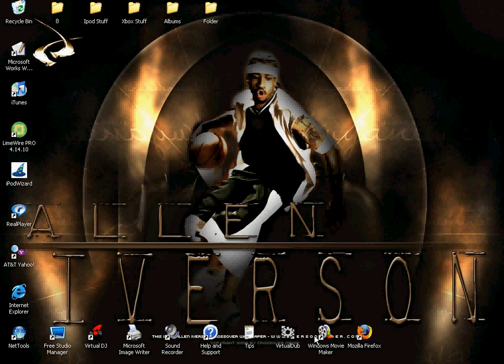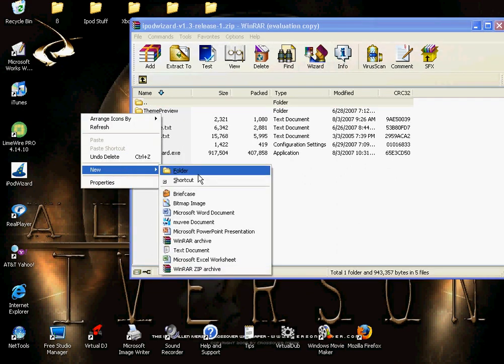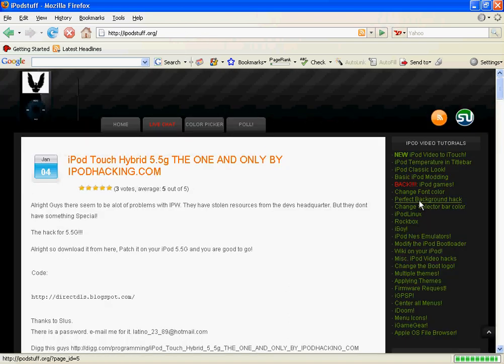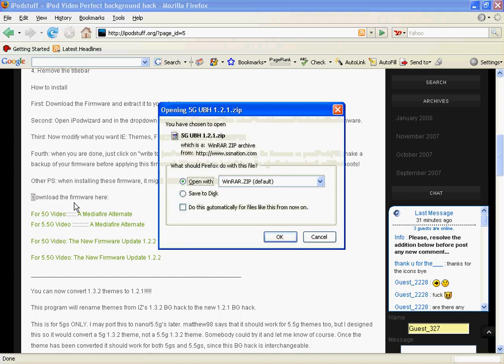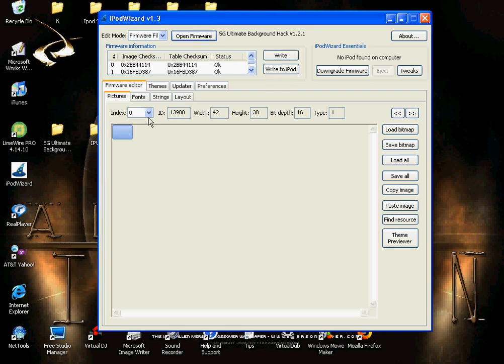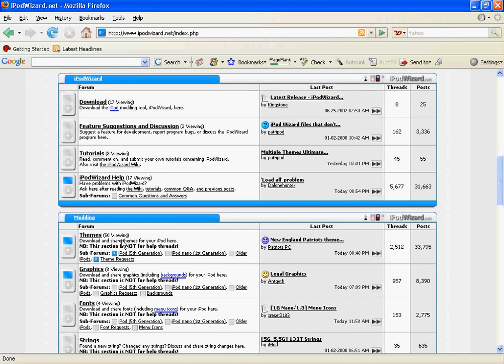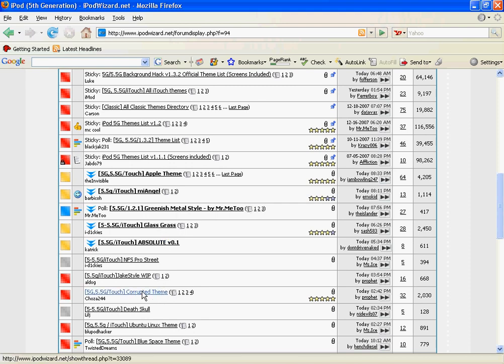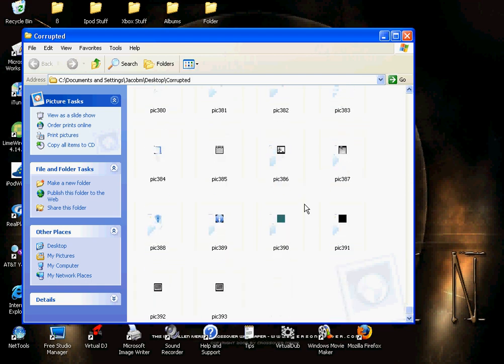How To Install background and theme using ipodwizard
MAIN PROBLEMS ARE.

*numbers come up when trying to write to ipod to fix this change the firmware your using. if your ipod has the SEARCH option you use 5.5 if not then use 5.0

*It Sais Close programs like itunes--- close itunes helper and make sure your on an addministrator account

*IpodWizard Shuts Down i have a video on how to correct this. Click my name then VIDEOS then find the video that sais new firmware (when ipodwizard shuts down)

This is how to install a theme or background on your ipod using ipodwizard (this can in NOOOO way damage your ipod)if when you try to do it it sais close itunes or another program go to your TASK MANAGER then go to PROSESSES then you should get a list and on the list there should be one that sais ITUNES HELPER ... close it then it should work. oh and make sure your on an administor account on your computer. i didnt even know that untill kburesh12 told me.. lol my bad

this is for the web browser Mozilla Firefox (you need this in order to download ipodwizard)

this is the link to get ipod wizard (link will not work unless your on mozilla firefox)

this is the link to the firmware

this is the link to the theme links.lol jst scroll down to where it says modding and under themes pick your ipod type

Link to ProLifiK and PlatinumK Freesyles (Rap Songs ... this has nothin to do with the tutorial but they are some bad ass songs)

this to sign up for myspace updates of my videos. it will send my videos that are NOT ON THIS WEBSITE to your myspace